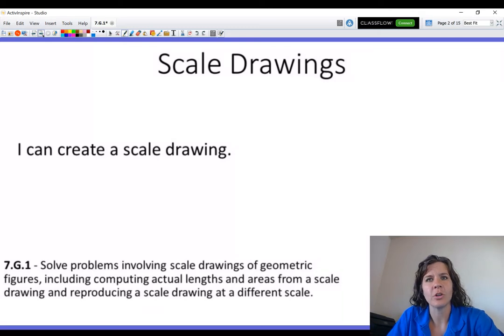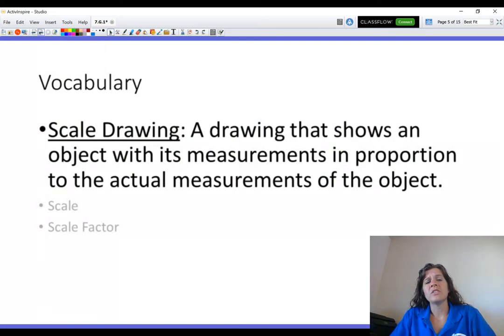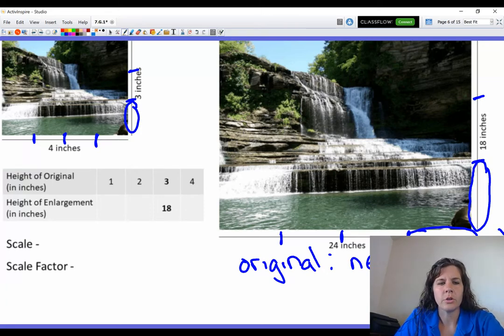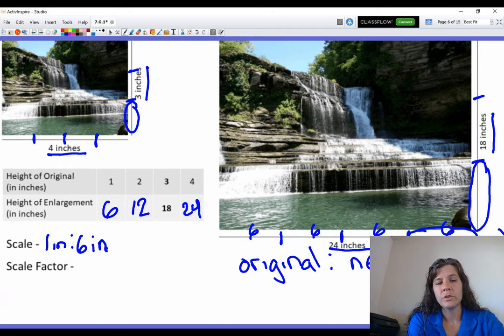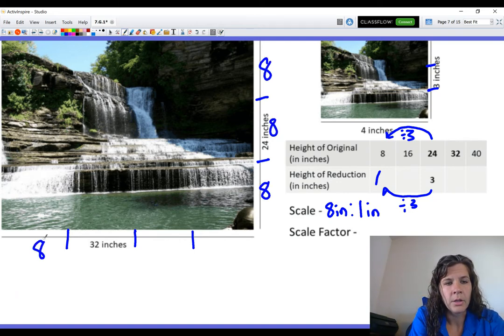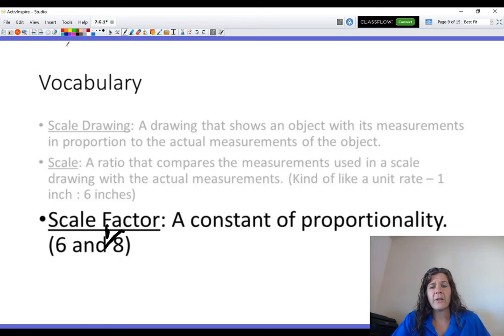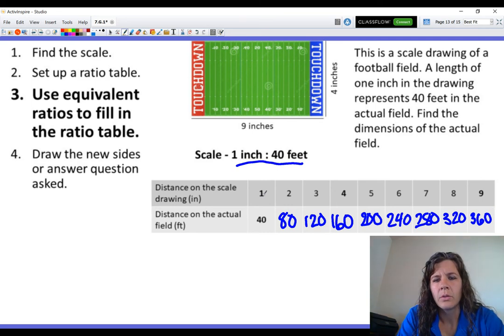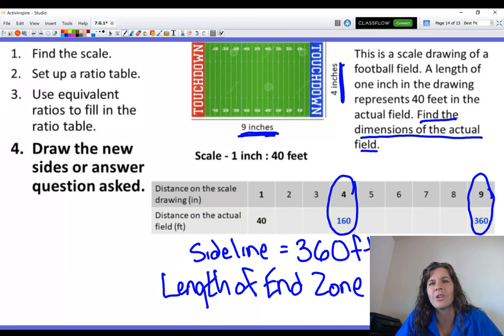Math Grade 7-7.G.1 Scale Drawings